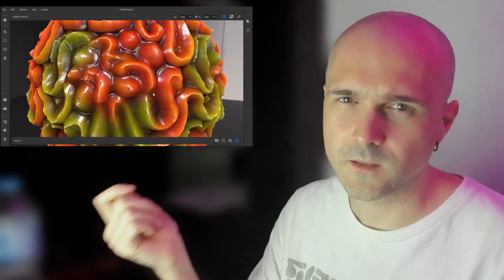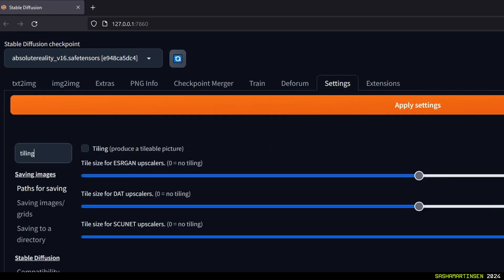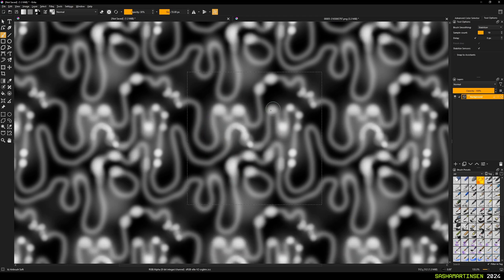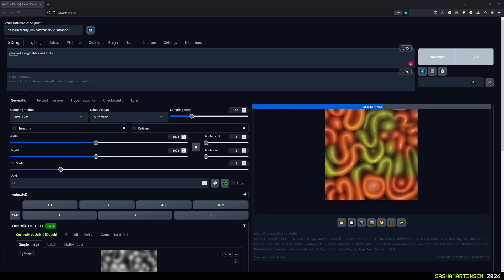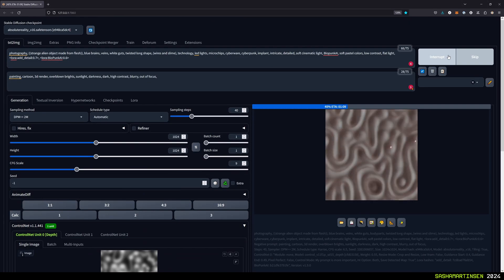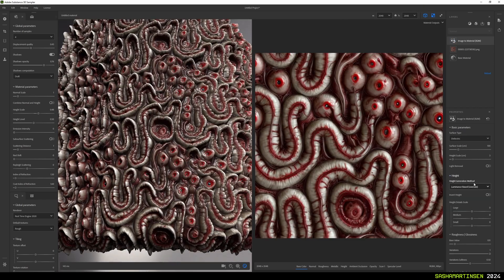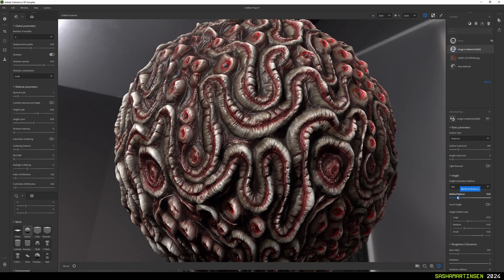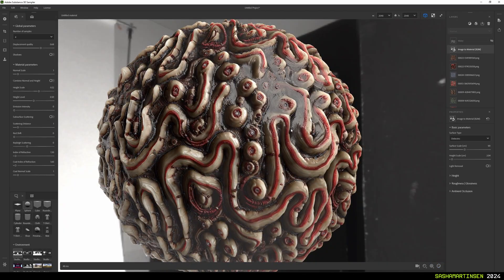Seamless PBR materials with AI / Stable Diffusion and Substance 3D Sampler TUTORIAL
In this video you will learn how to make various weird (and not so weird) PBR texture sets, with seamless tiling. Using Stable Diffusion webUI Automatic1111 and ControlNet.